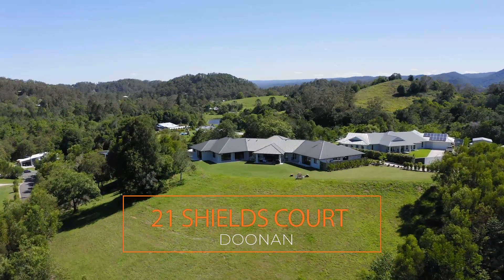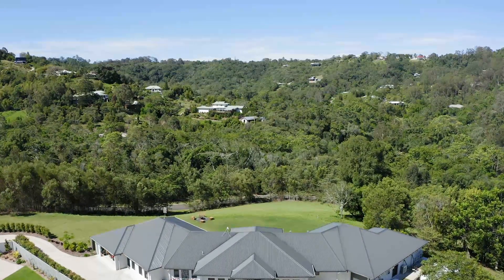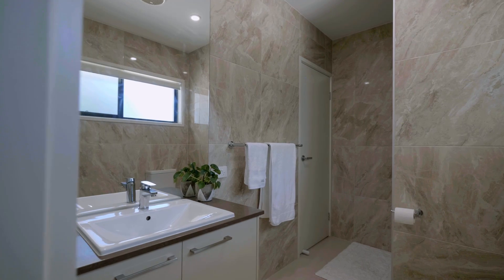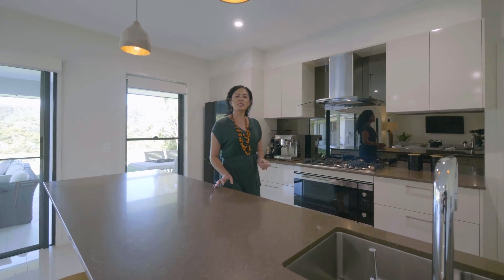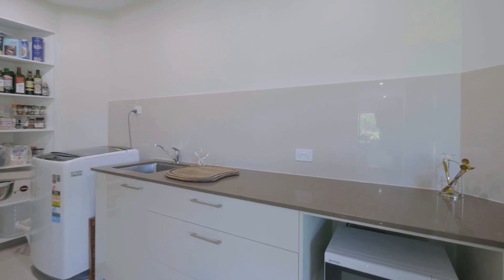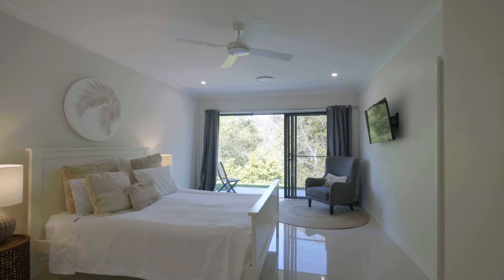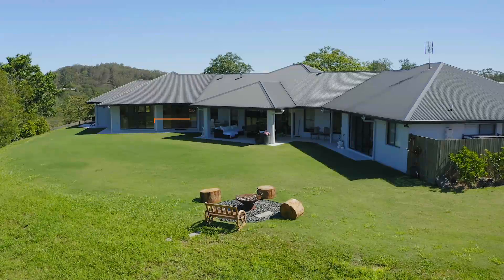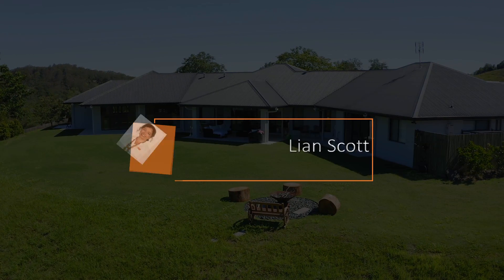21 Shields rd EUMUNDI - Lian Scott